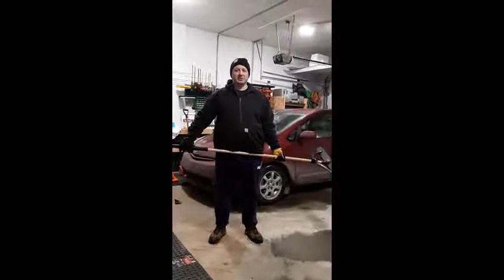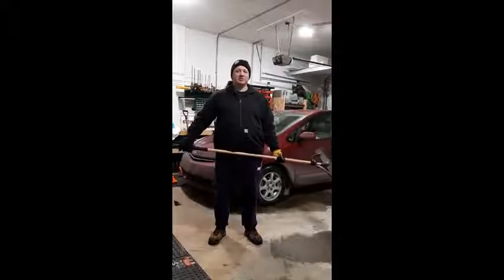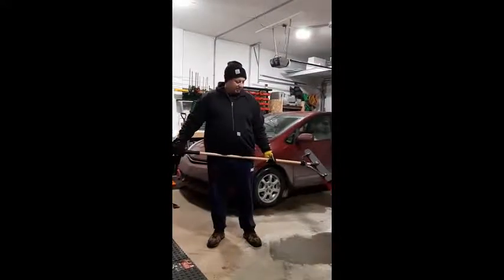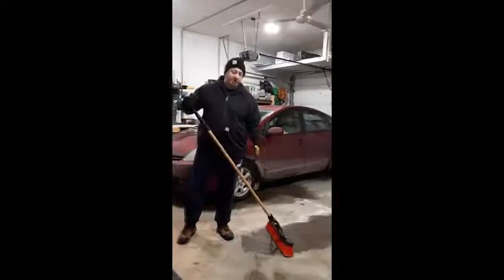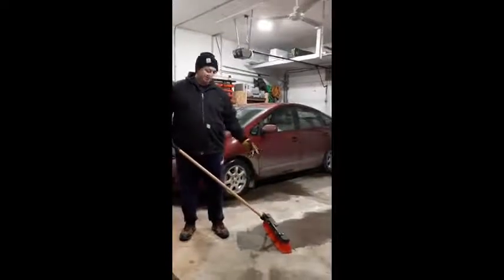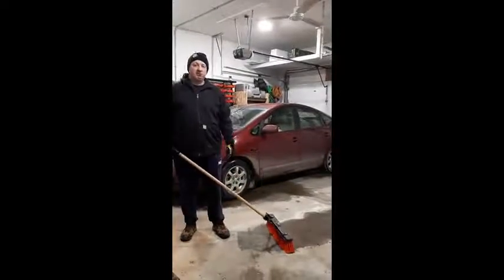Libman Multi-Surface Push Broom video review by Jeff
I'm one of thousands of Canadians who test products for Canadian Tire's TESTED for Life in Canada program.
Libman 24" Multi-Surface Push Broom cleans any surface, such as concrete, brick, wood, stone and more.